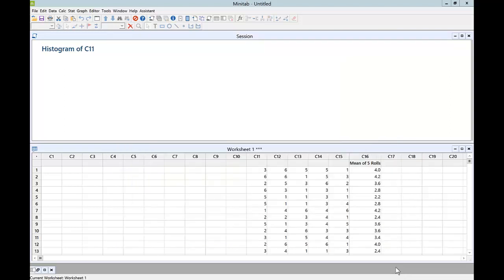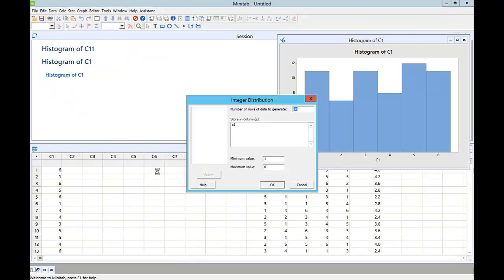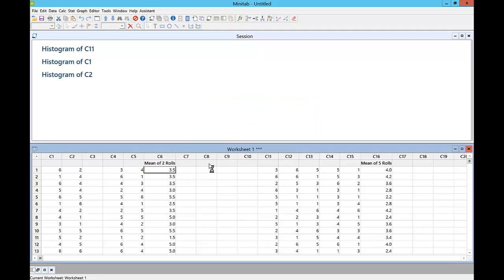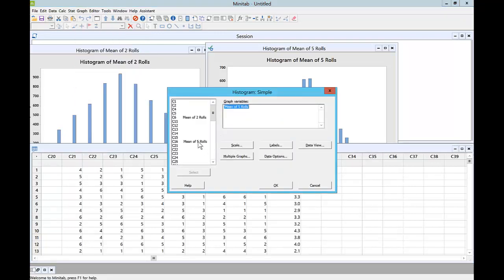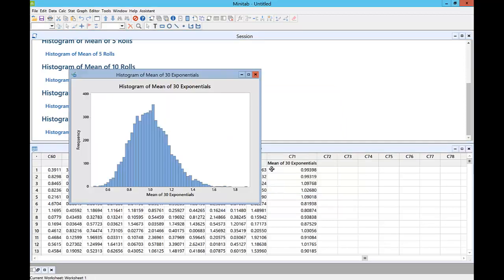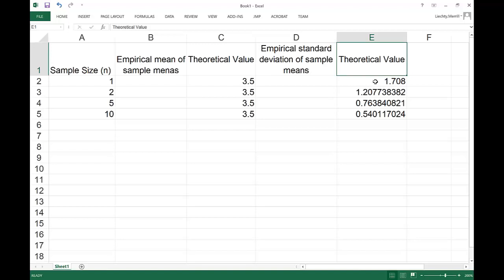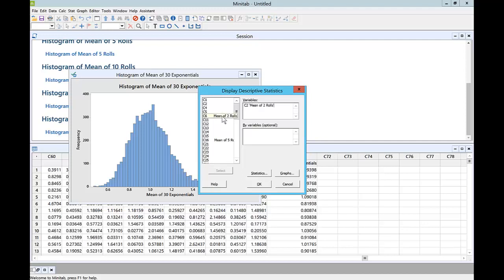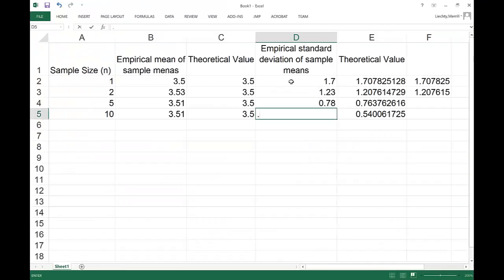Dice Roll Example